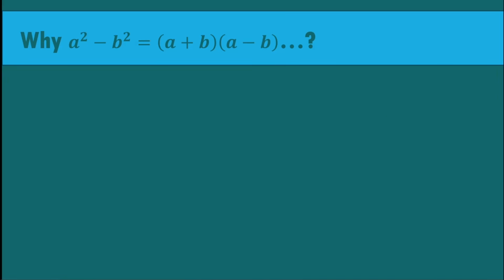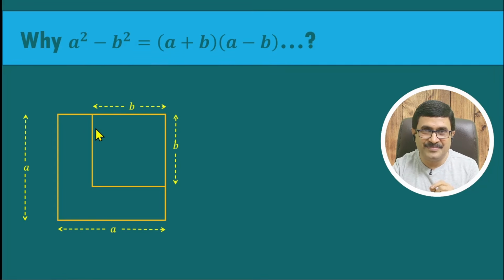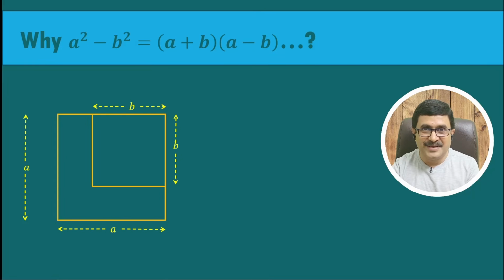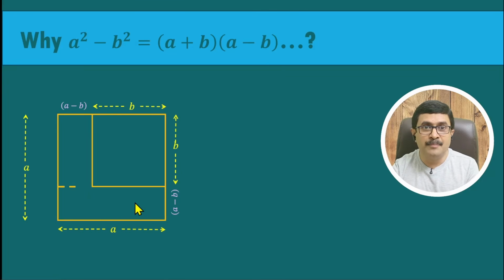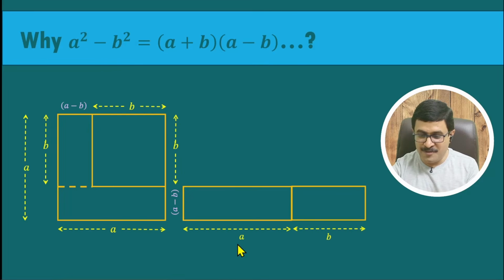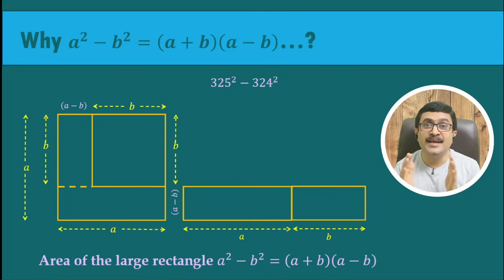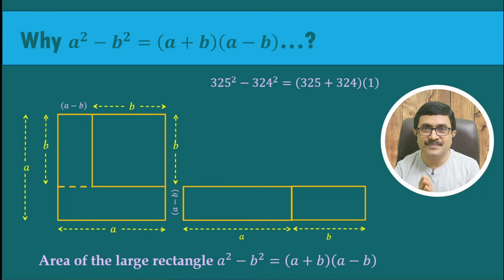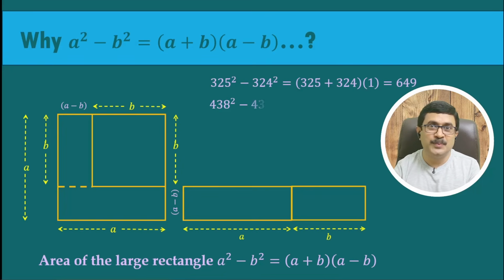💡Visually experience a² - b² = (a + b)(a - b) and Apply in Day-to-Day Life..!!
Learning math as a precise and powerful language to explore the real life situations and to master the beautiful subject Physics, will change the whole dynamics of your learning journey.

Is it possible to visually understand the equation a² - b² = (a + b)(a - b) and to apply meaningfully in real life situations to make the life easier..? See that magic in 7 minutes..

If you love uncovering the hidden physics in everyday life, this video is for you! 🚀

If you are a Class 10 student/parent committed to Master Physics? 👇 ➡️ Register Directly for my upcoming Master Class: "Physics Made Easy: Class 10 to 11 Topper's Blueprint".

➡️ As a Class 10 student Check your Physics Readiness Index (PRI) for Class 11 and get the FREE downloadable report in your email